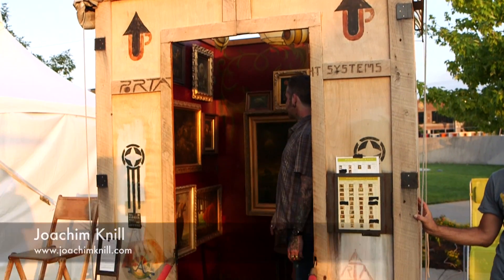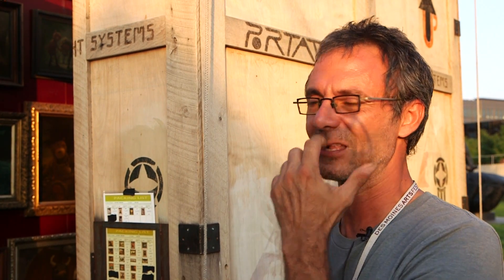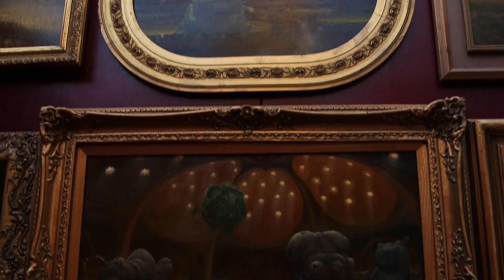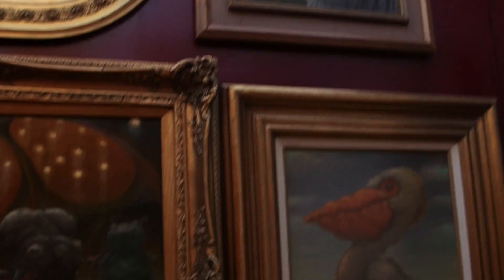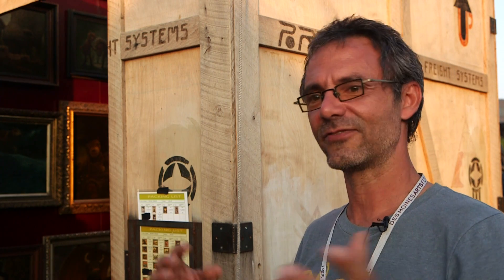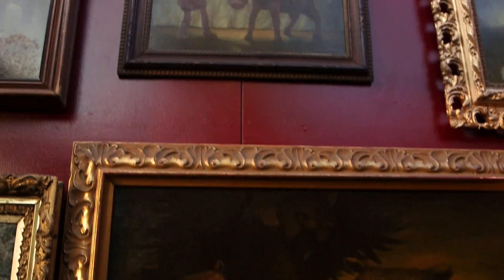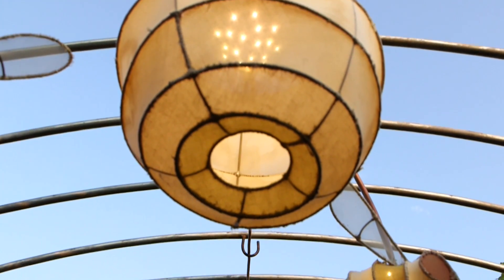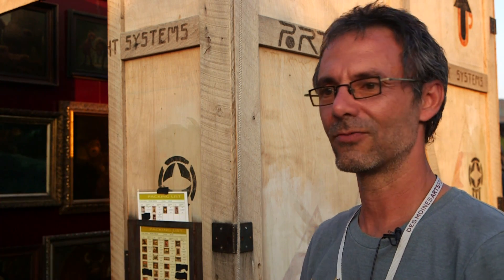Meet the Artist: Joachim Knill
Joachim Knill is a mixed media installation artist from Hannibal, Missouri. He will presenting his work at the Saint Louis Art Fair, Booth 420. for more information.